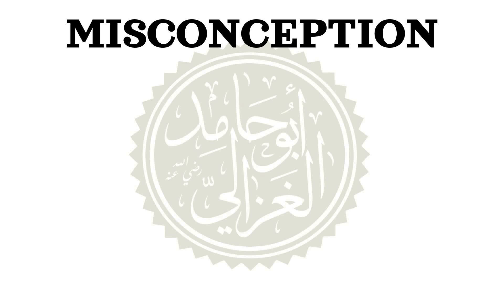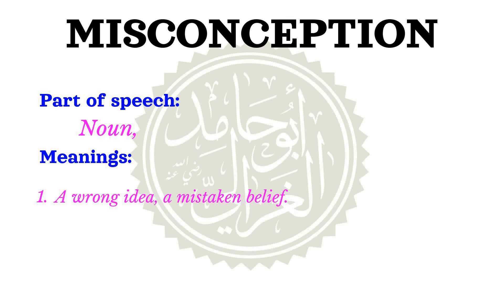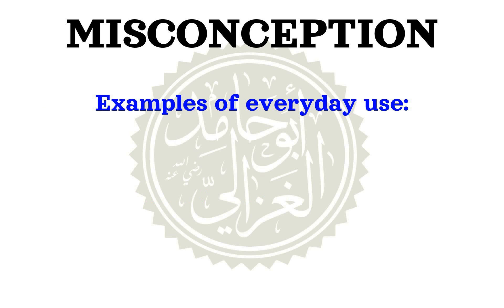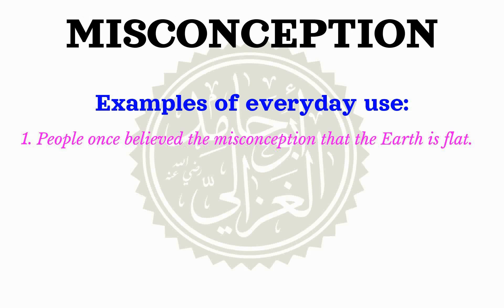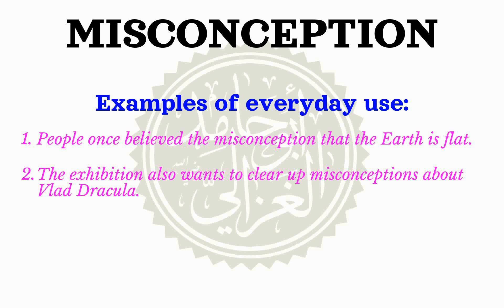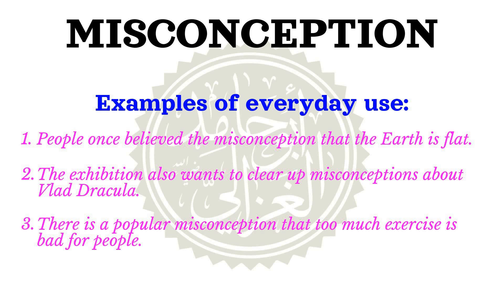How to pronounce MISCONCEPTION | Meaning of MISCONCEPTION and usage (with examples).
Learn how to correctly pronounce the word MISCONCEPTION  in the US English accent.
 What part of speech is MISCONCEPTION What is the meaning of MISCONCEPTION example sentences using the word MISCONCEPTION.